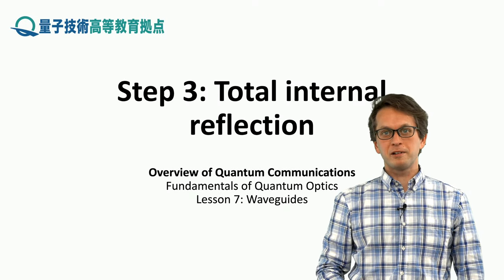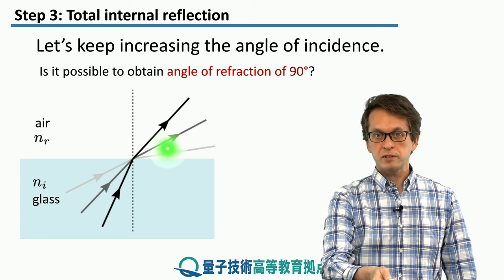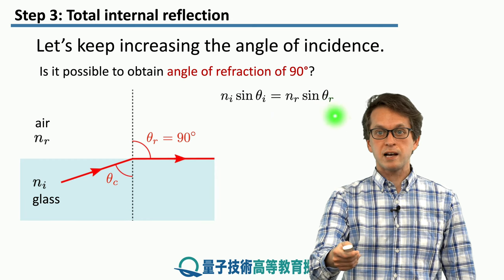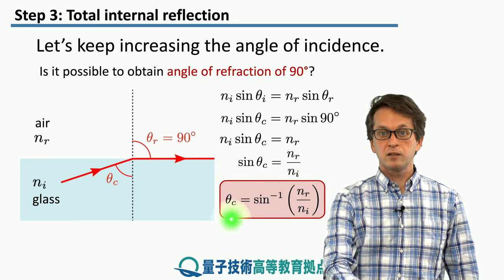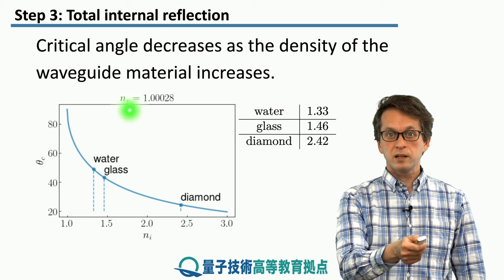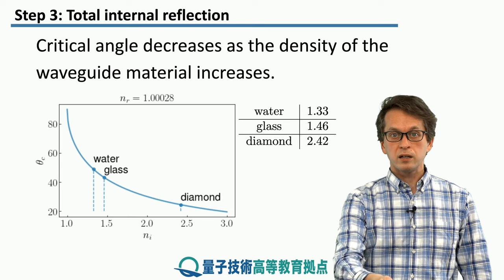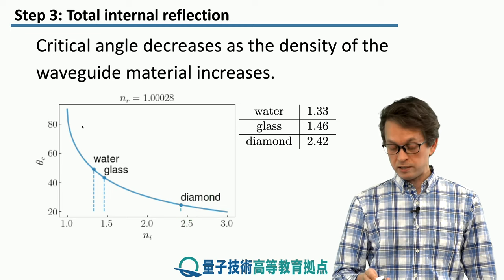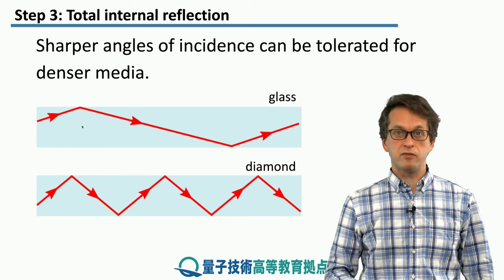7-3 Total internal reflection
Lesson 7 Waveguides

Step 3: Total internal reflection
In this step, we discuss the conditions that lead to total internal reflection, a crucial topic when learning about waveguides.